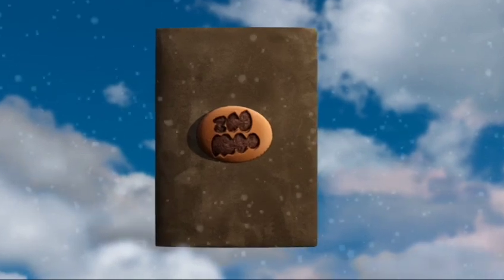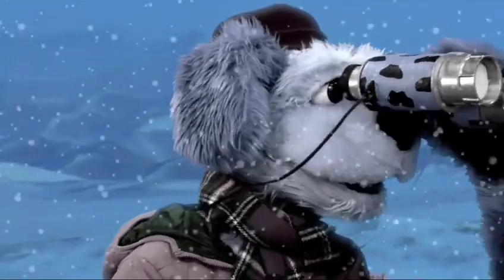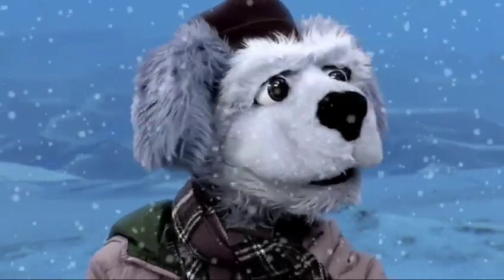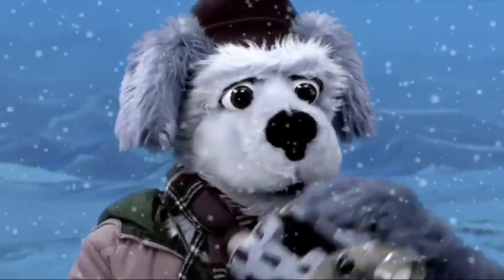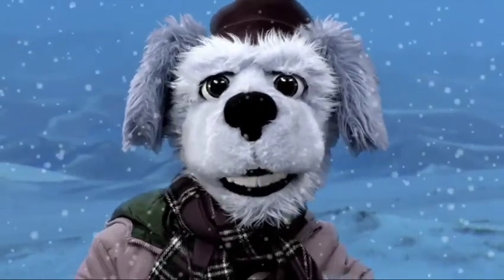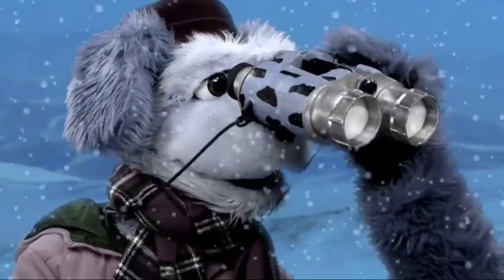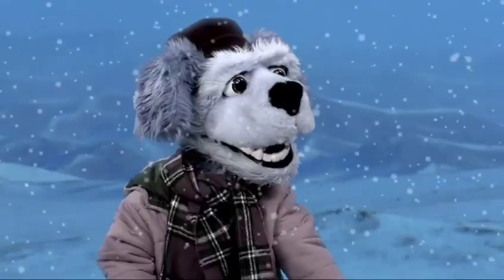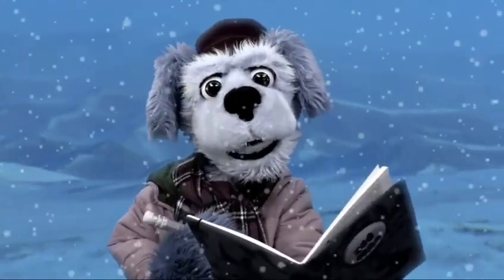Bactrian Camel | Animal Alphabet | Animals Videos For Kids | ZooMoo